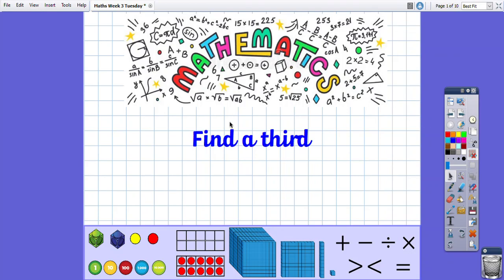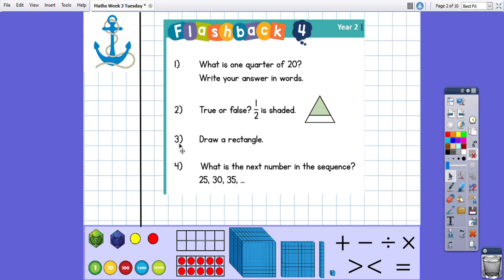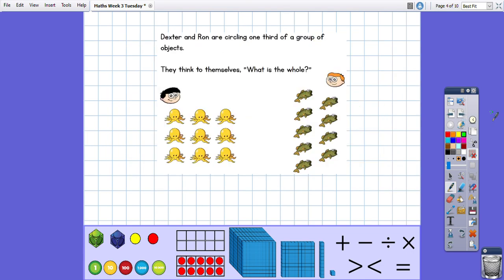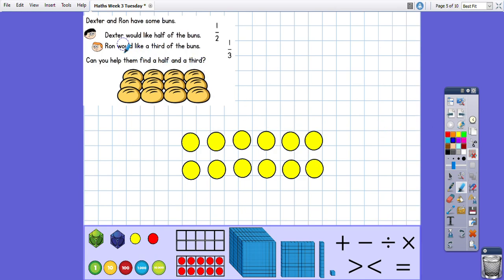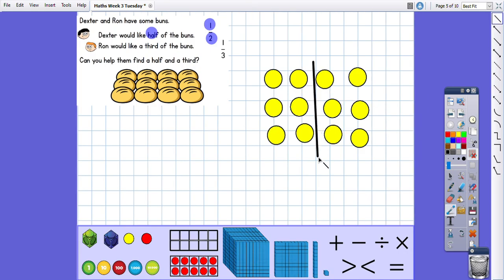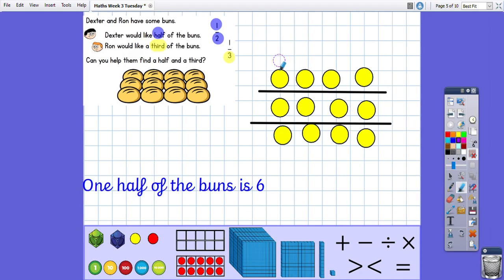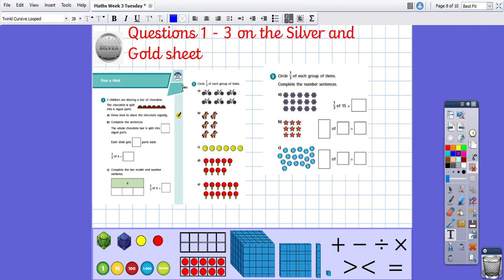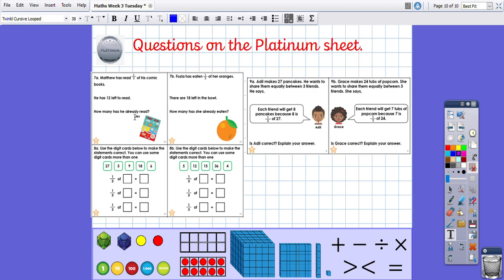Year 2 - Maths - Tuesday 5th May